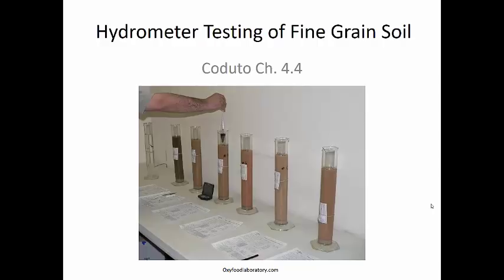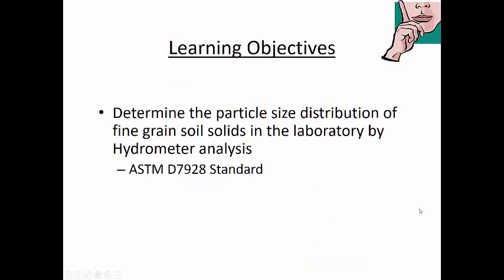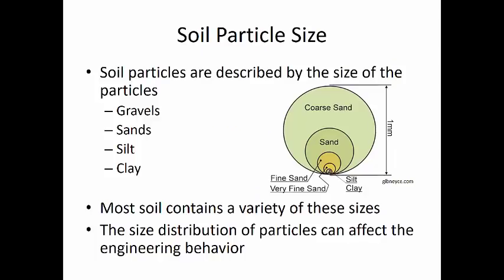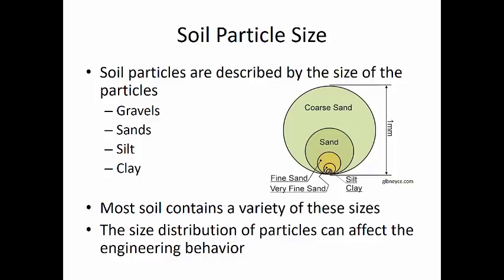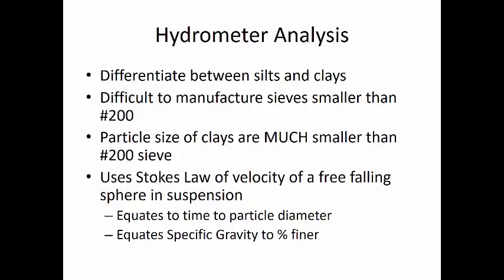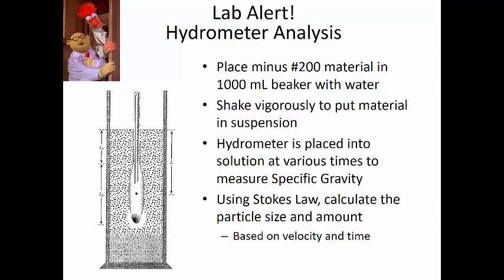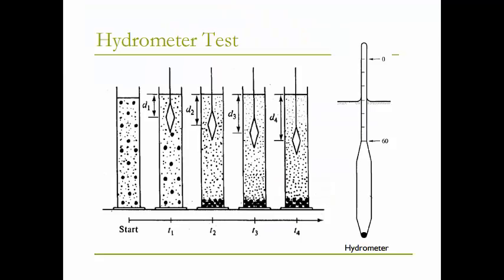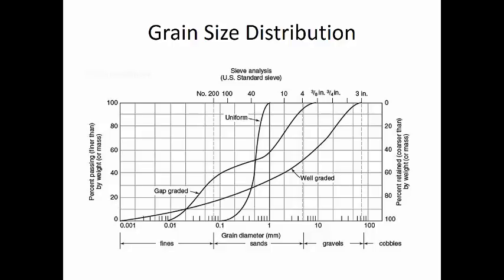CE 341: Experiment 3 Hydrometer Analysis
This video is part of a collection of prelab videos for the students of CE 341 to view prior to attending the experimental Soil Mechanics Laboratory class.  Not all data is included in this video, as this is designed to prepare the student to perform the experiment.